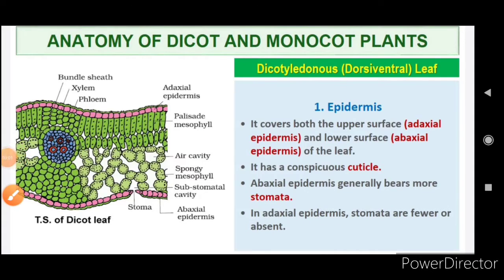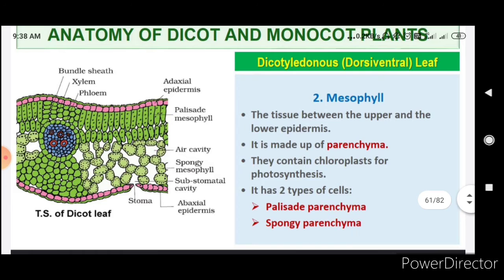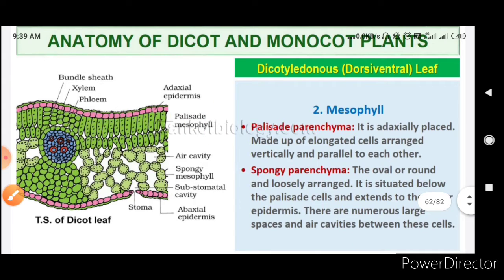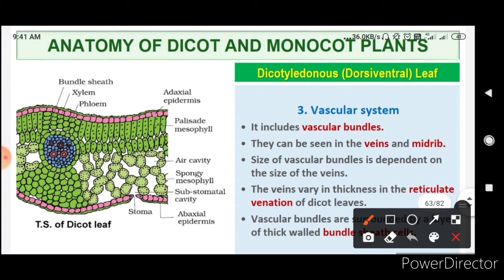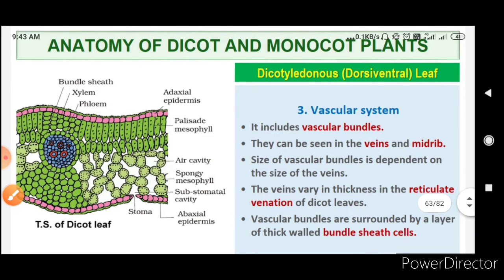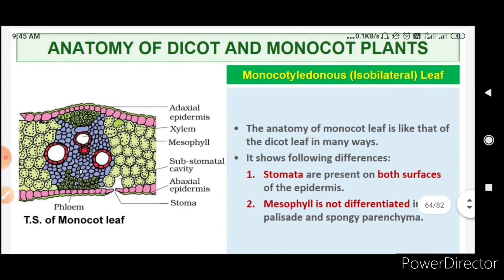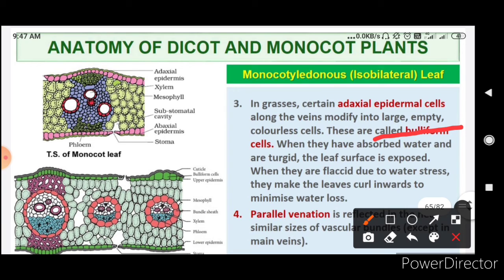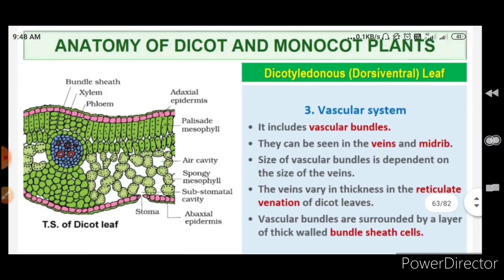XIth BIOLOGY (CHAPTER 6) MODULE 5 (ANATOMY OF LEAF)